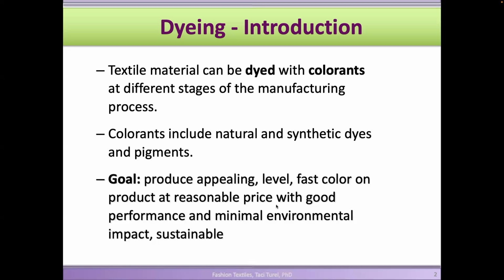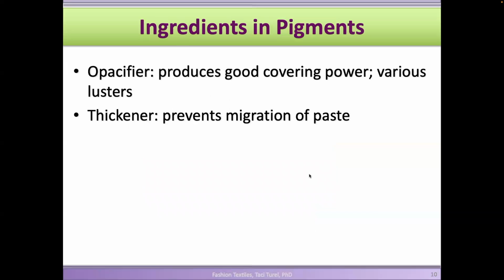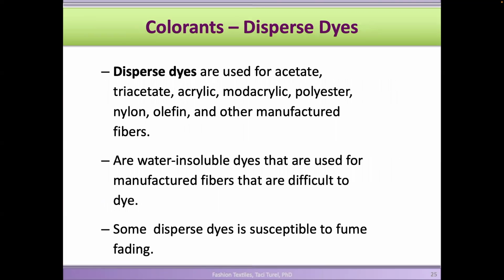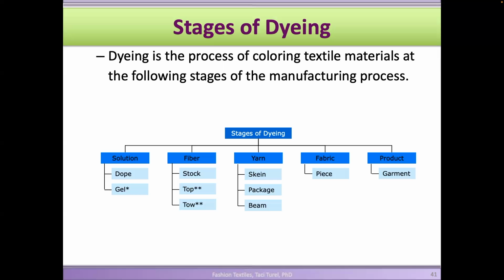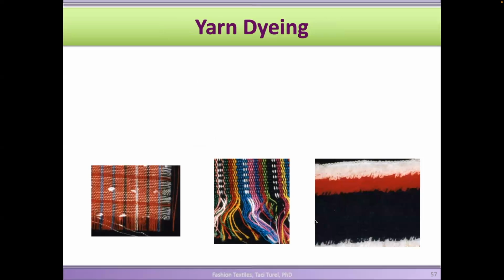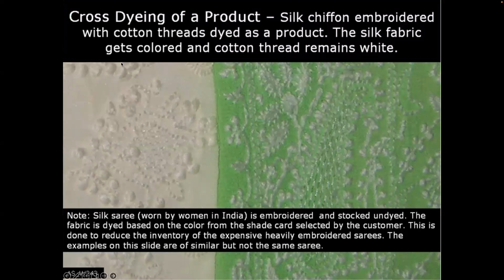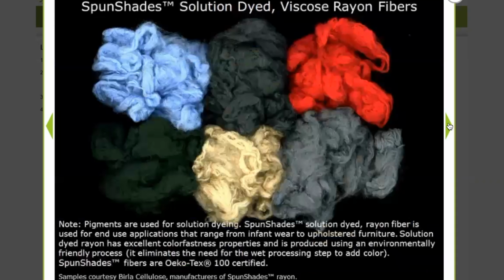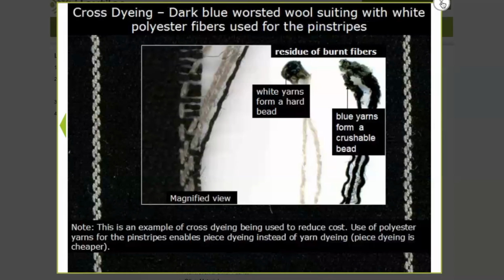Lecture 17 Dyeing